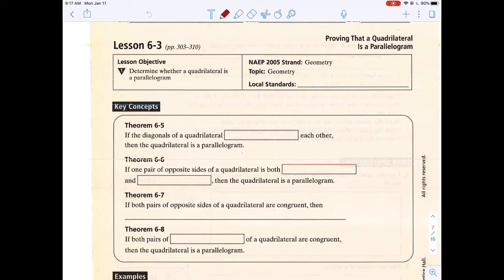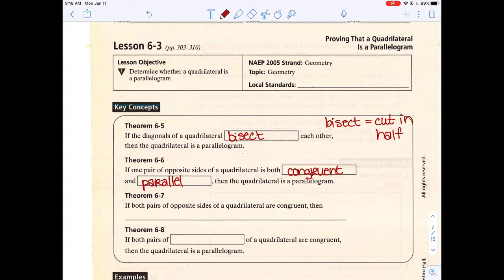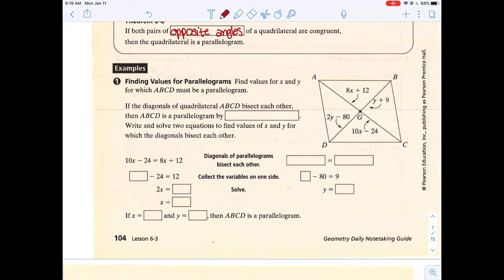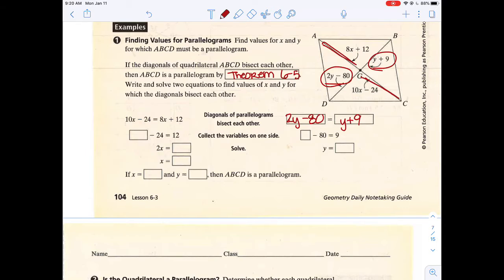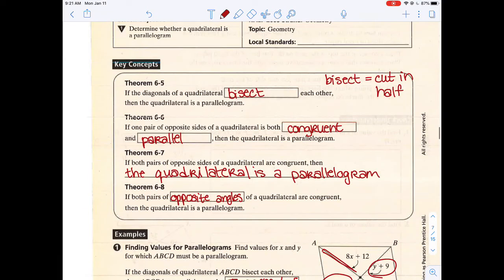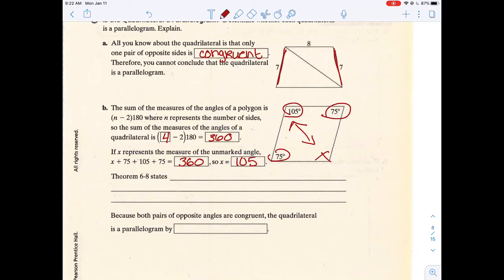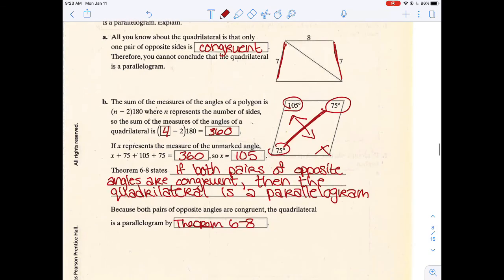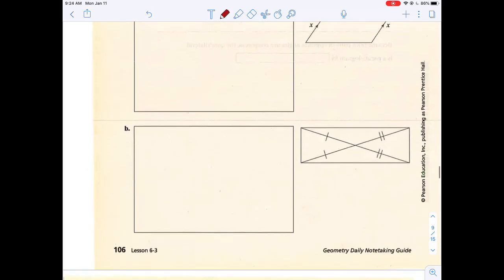Geometry Ch 6 L3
Proving Quadrilaterals Parallelograms